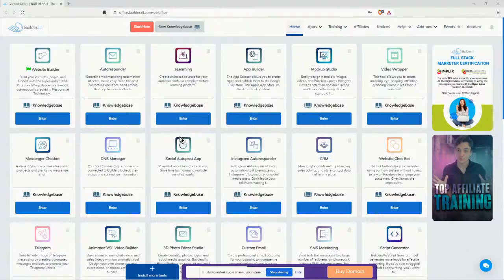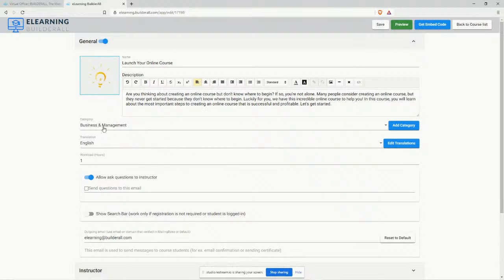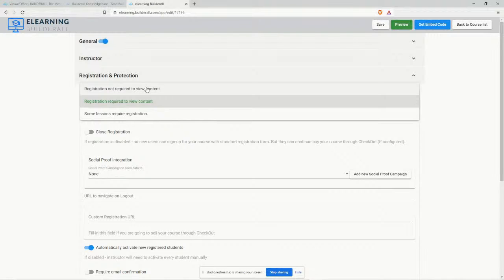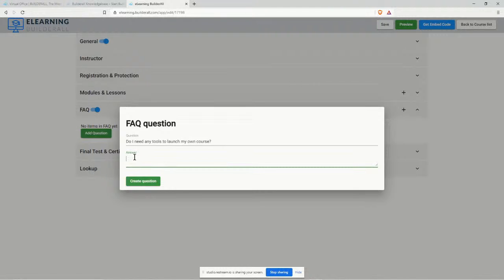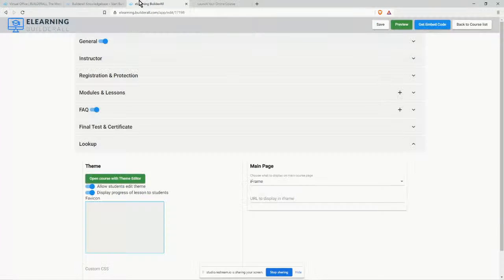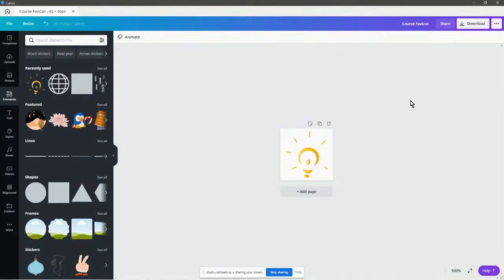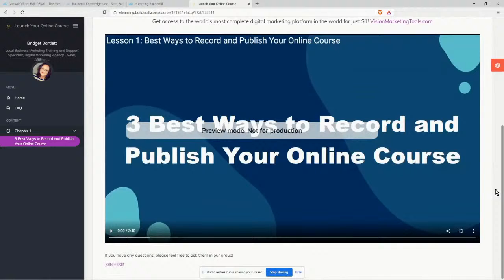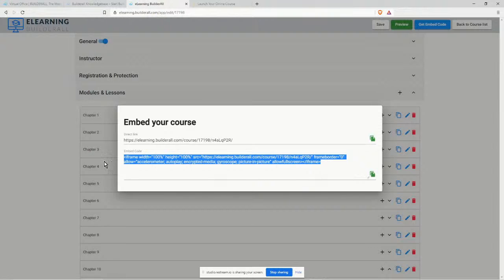Day 4: Adding course videos to eLearning